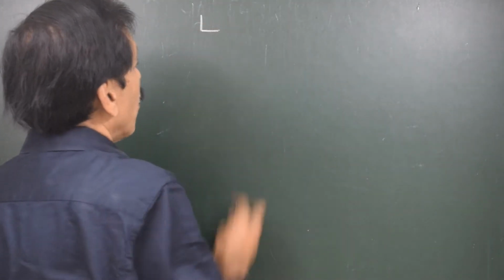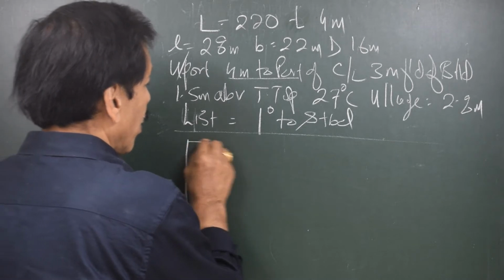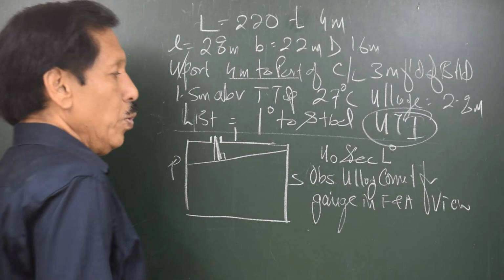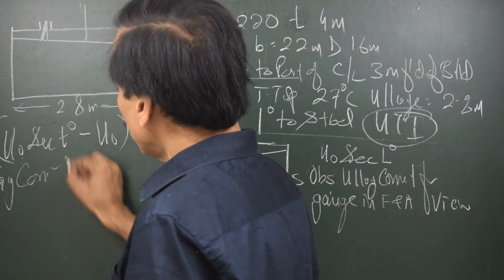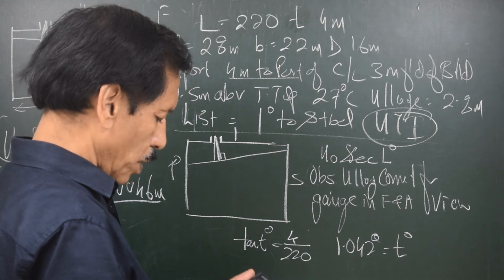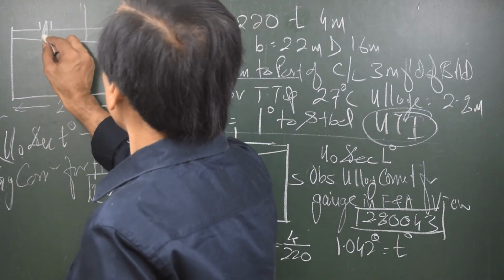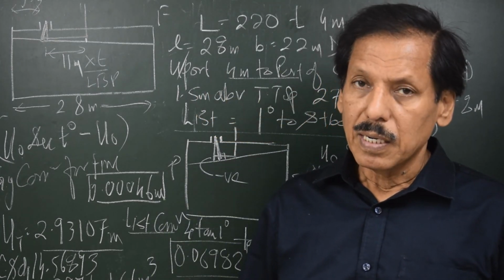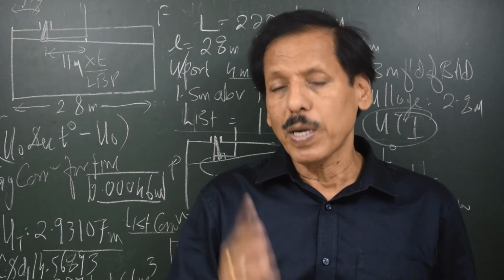Tank Calculations using Sounding Tape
Tank Calculations
Conventionally the soundings taken on dry ships is by sounding tapes but on tank vessels the measurement is also done by modern gauge systems, involving a measurement perpendicular to deck rather than perpendicular to liquid level. In the set of videos the calculation procedure is explained in a very simple way. Calculations become slightly complicated when the measurement is done by sounding tape, particularly where the calculation of wedge is involved. The procedure used is purely diagrammatic, independent of formulae.